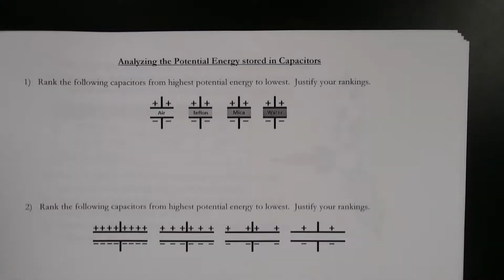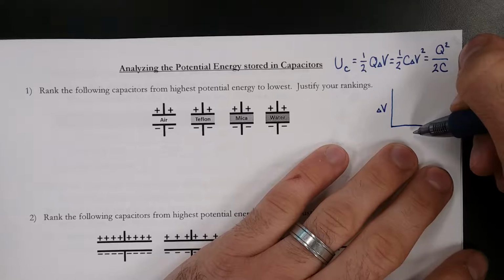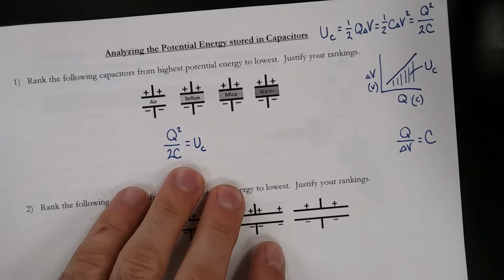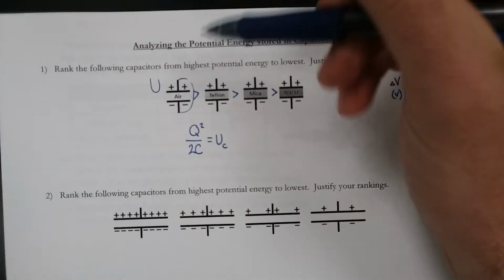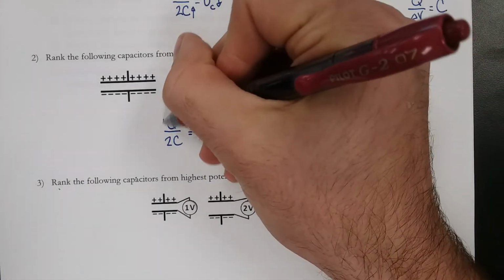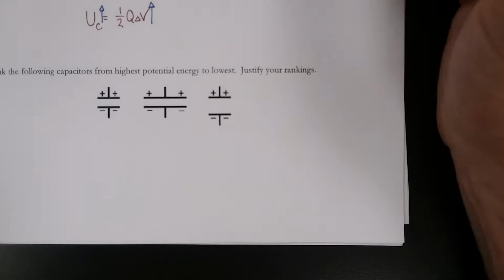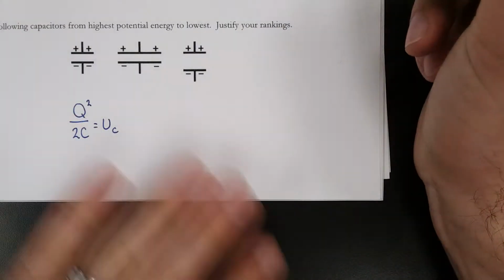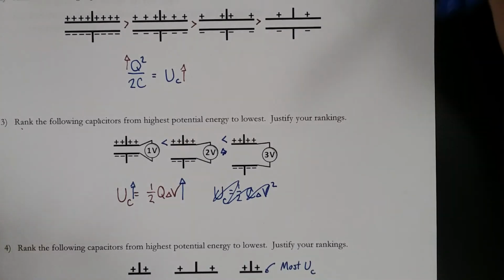Ranking the Potential Energy of Different Capacitors